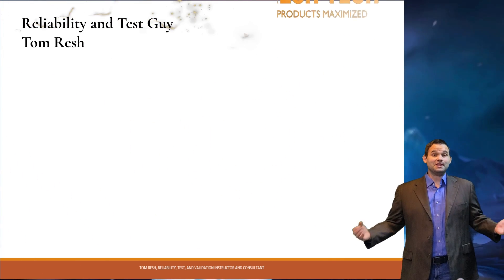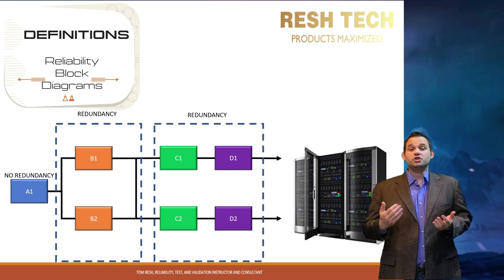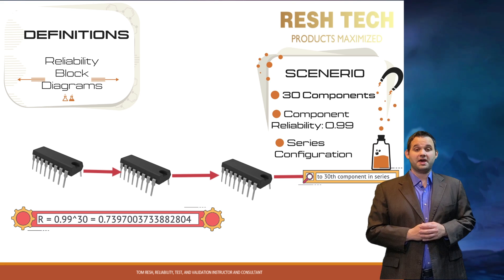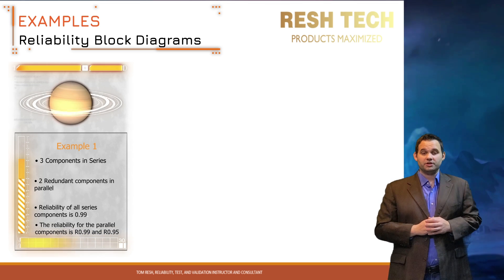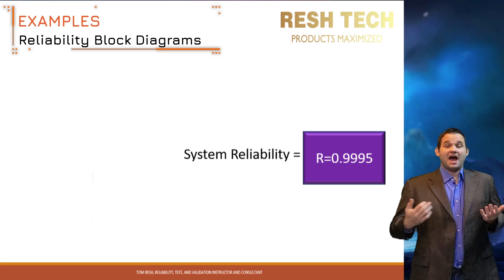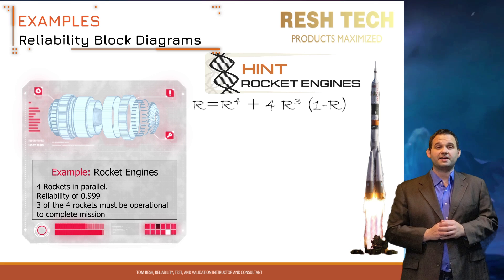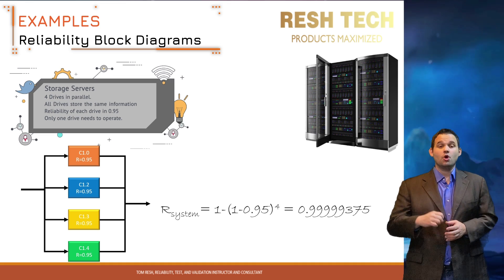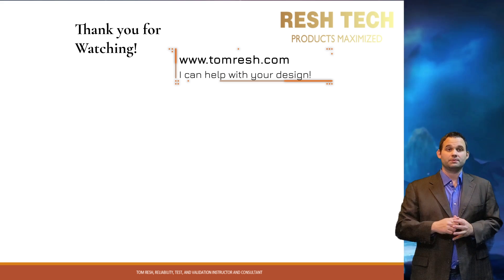How to use Reliability Block Diagrams (RBD)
▶️System or Product Reliability is all about safety and building and protecting your brand equity.

➡️In Reliability Block Diagrams- Designing for Reliability and Determining System Reliability, you will learn how to both design your system for reliability and assess the current reliability of your system based on the reliability of each component and how they are configured in a system as series or parallel circuits.

➡️At the completion of this video you will be able to determine the reliability of any system for any type of application or industry.